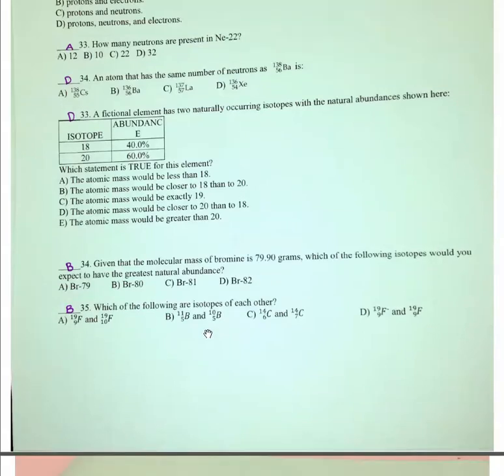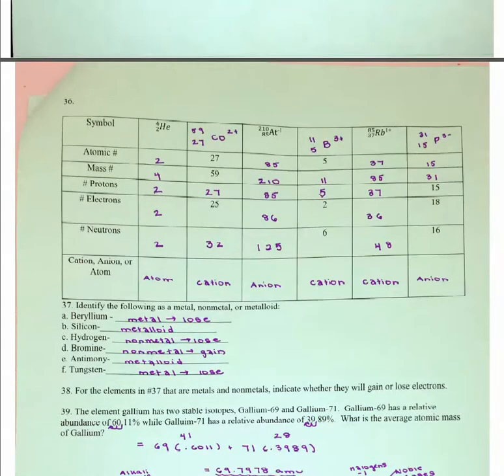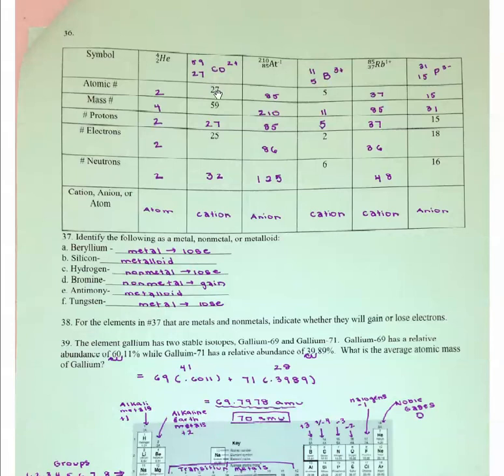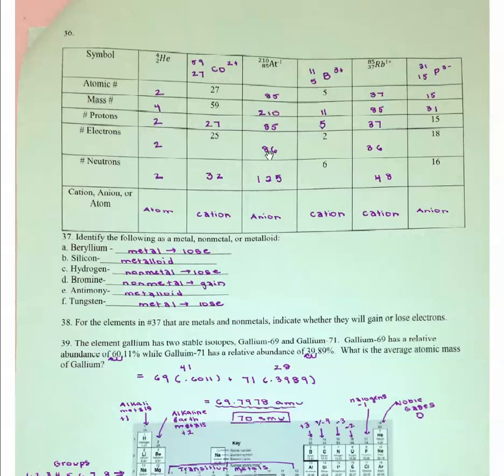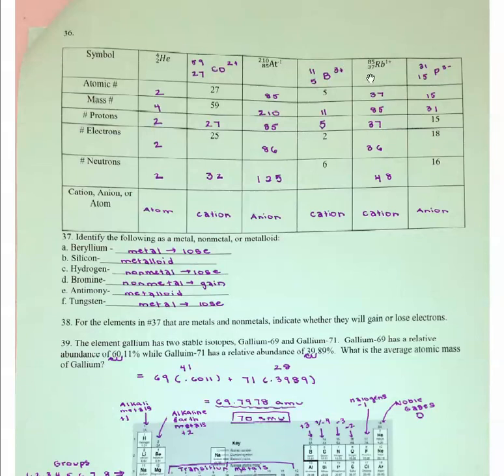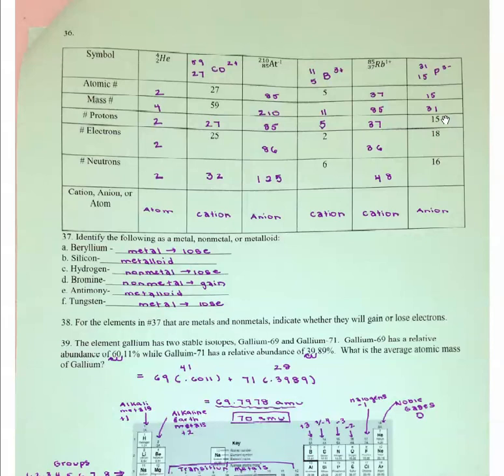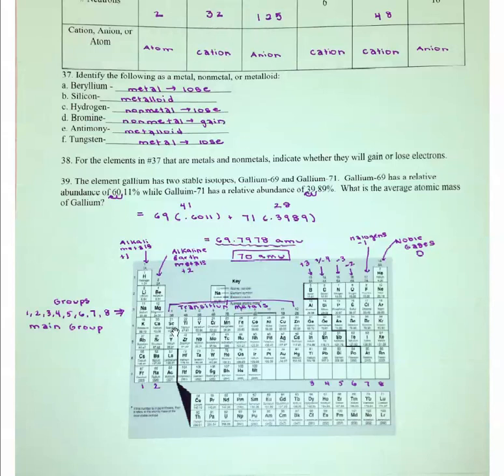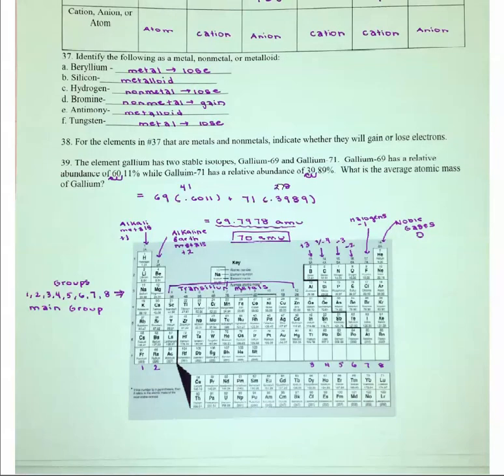Chapter 4 Review